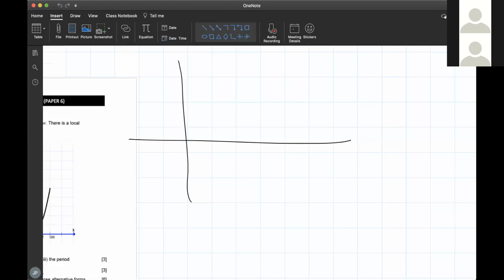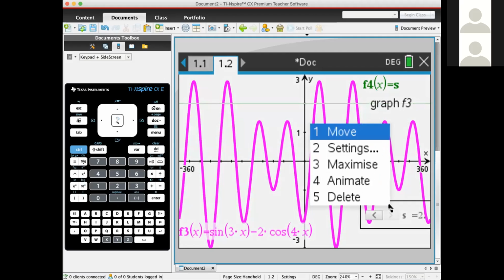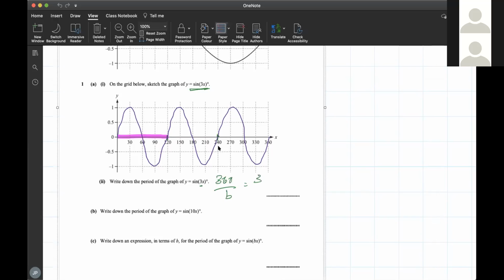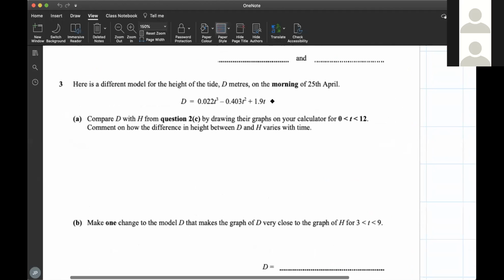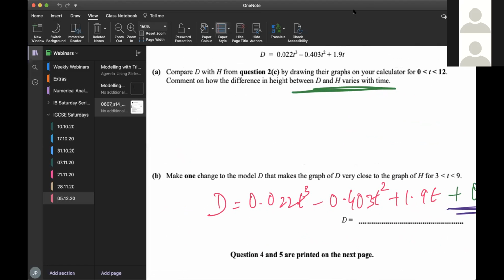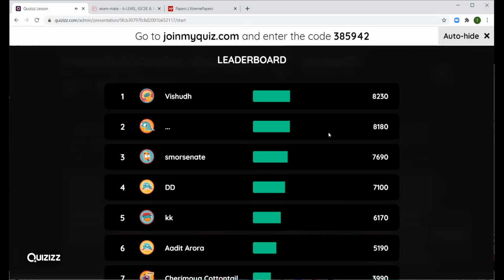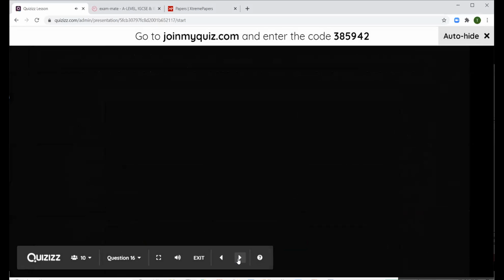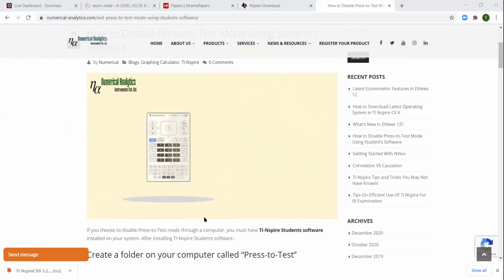Numerical Analytics Solving Paper 6 Question Using TI 84 Plus CE